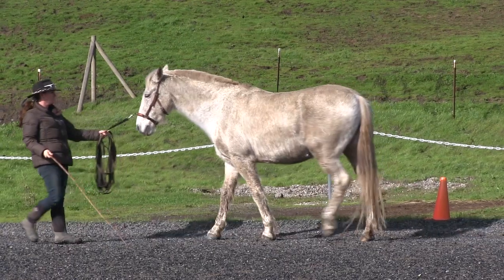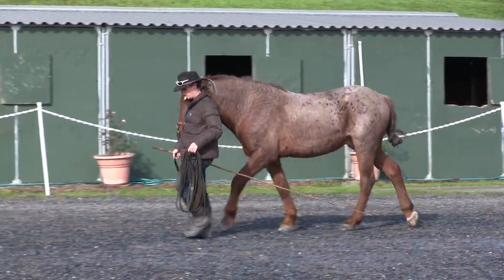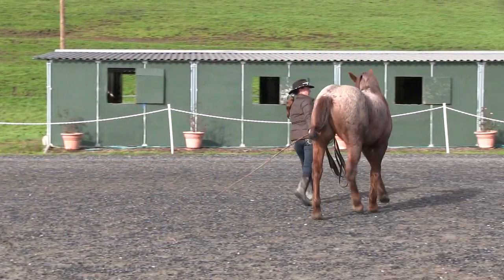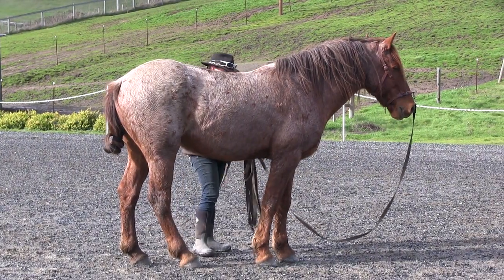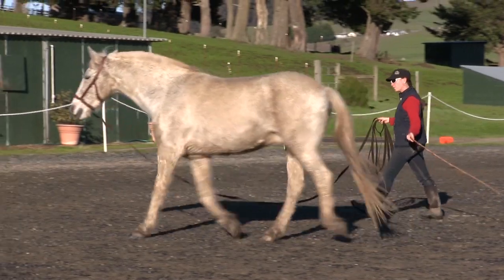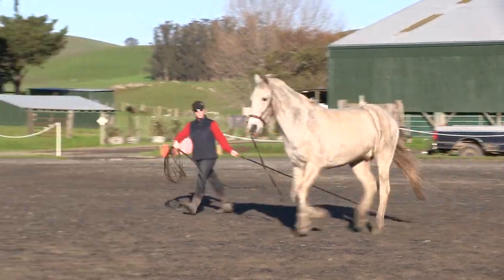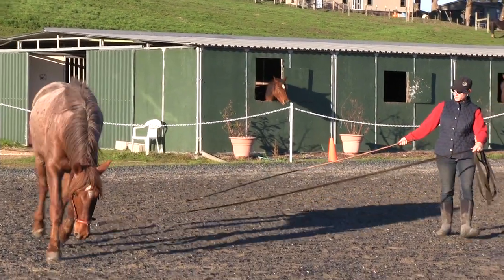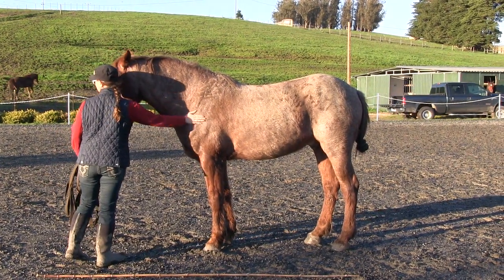To the Heart of a Mustang: Episode 78